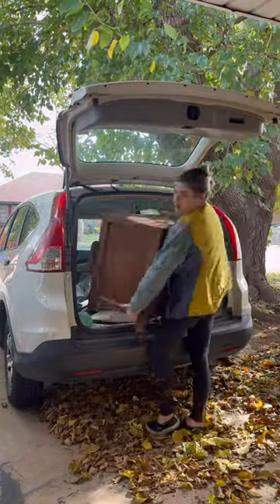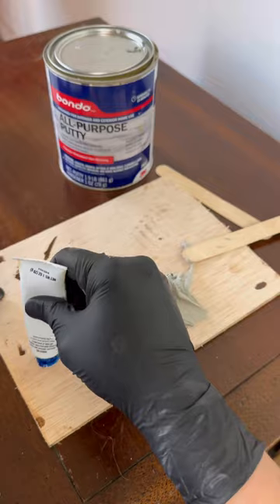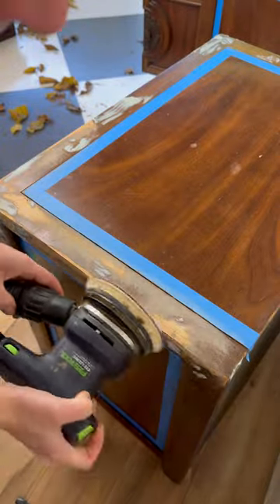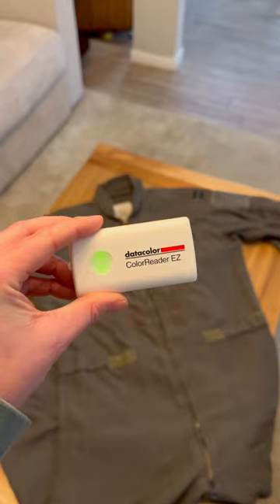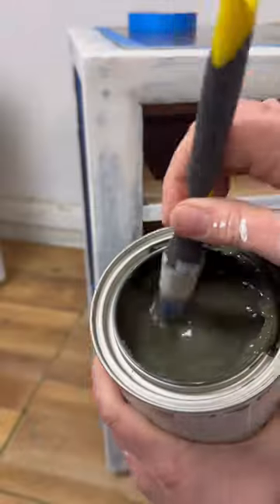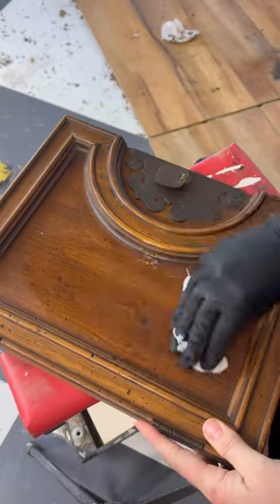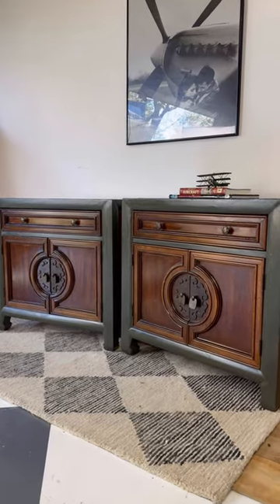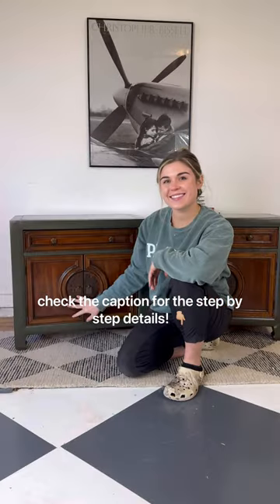I had a VERY Upset Client.... Quick Painting of Thrifted Nightstands!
Here is the list of items used to flip these nightstands

And here is the link to the ColorReader EZ!